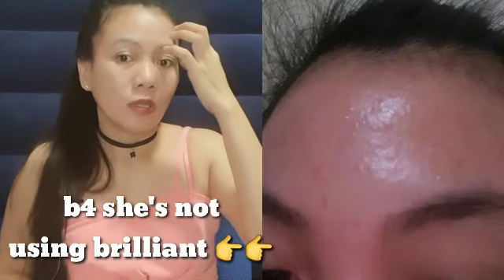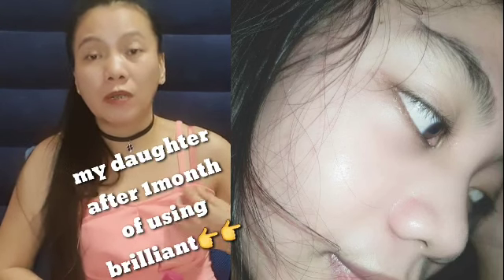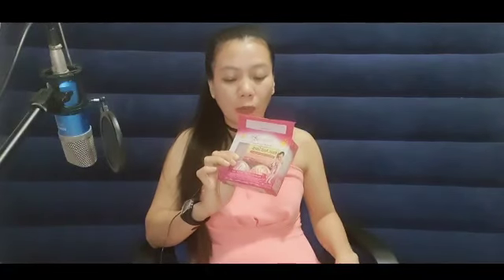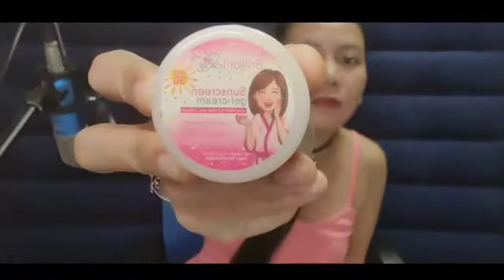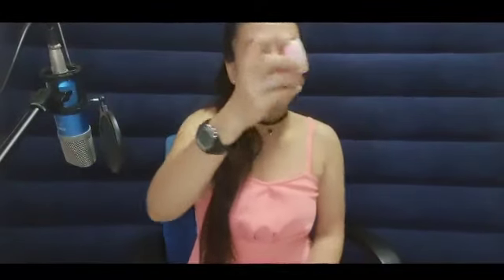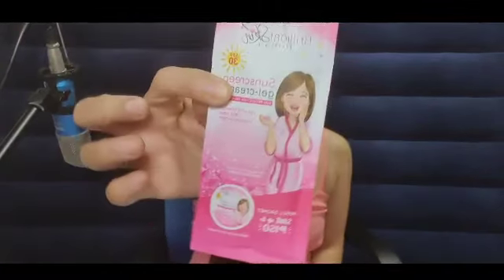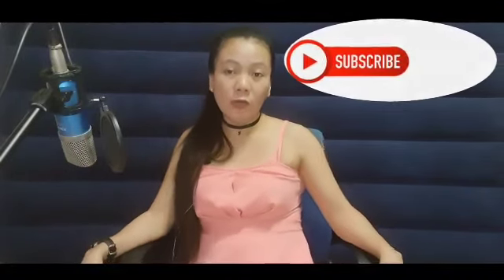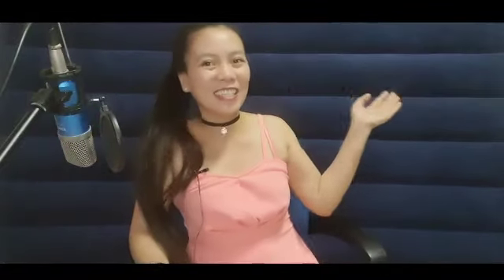BRILLIANT SKIN PRODUCT (HONEST REVIEW)/Dhaliatv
I've been using it for going 3years and I'm happy to say that I'm highly recommending this to those are are having trouble with their acne...15days result guaranteed!!